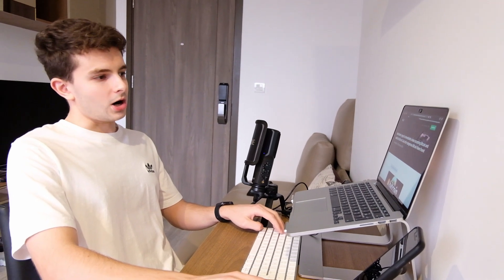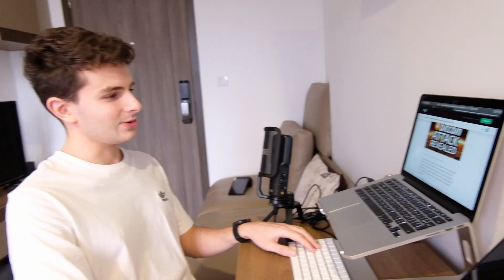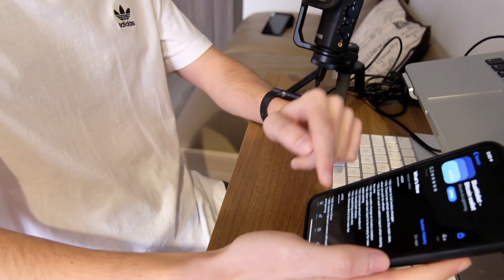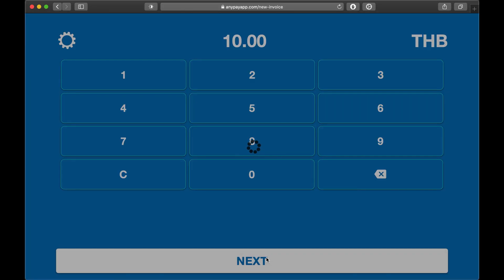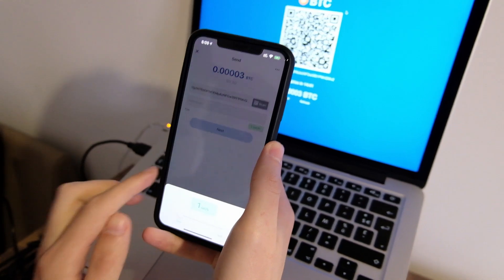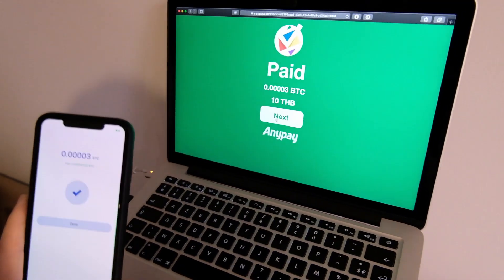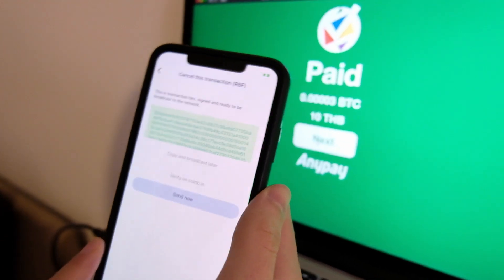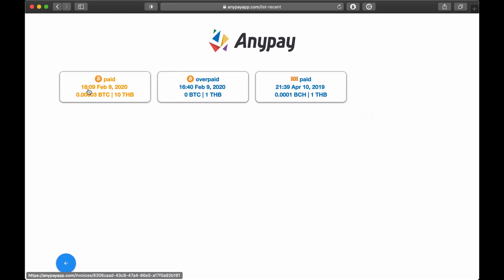Bitcoin (BTC) double spend on main Thai PoS system